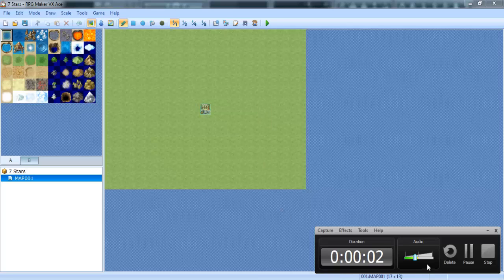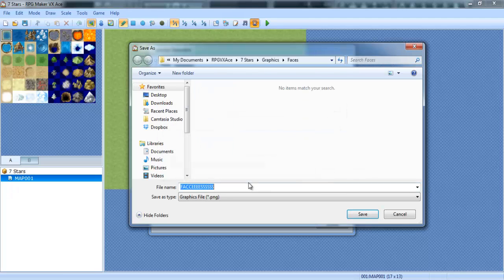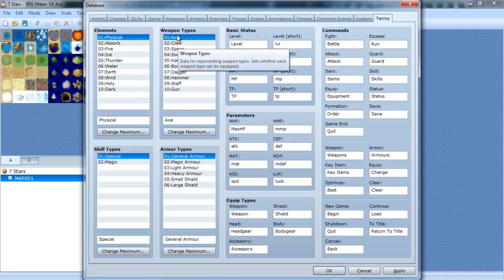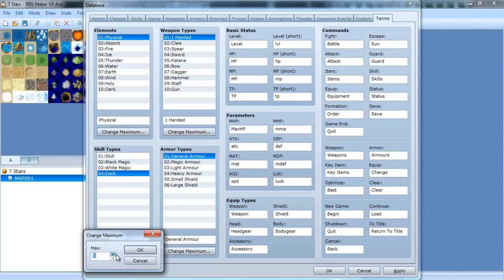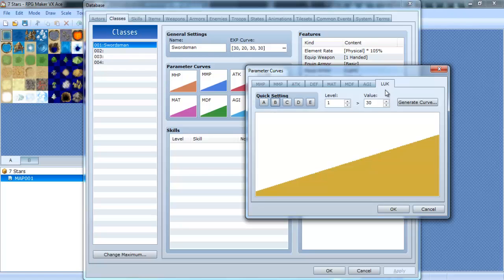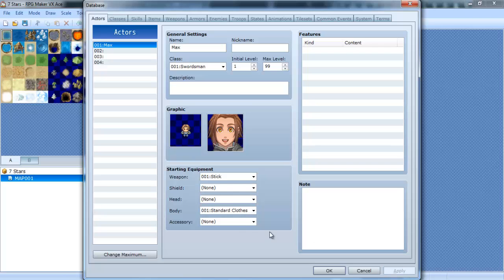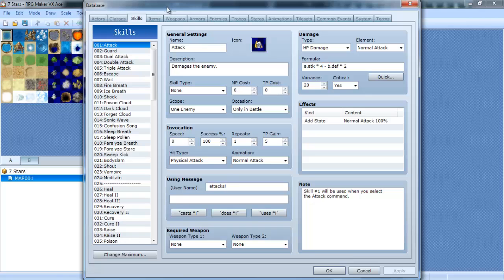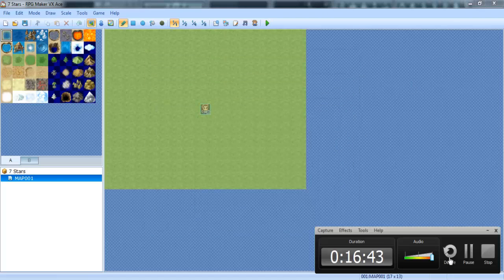RPG maker VX Ace: How to make a good RPG - Episode 2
Today we start creating wepons, armors and classes, and we make our
first character as well :D